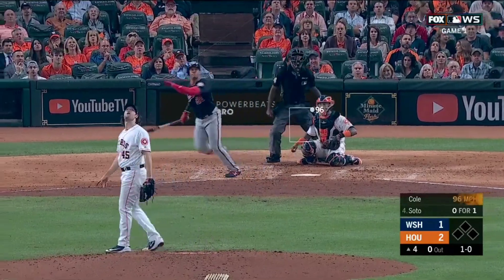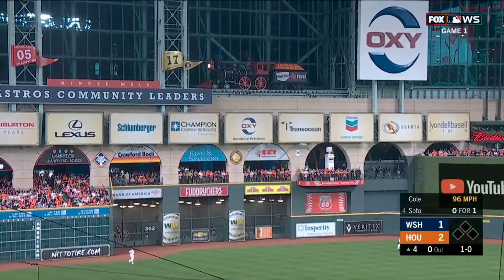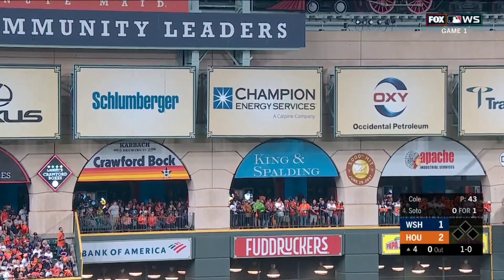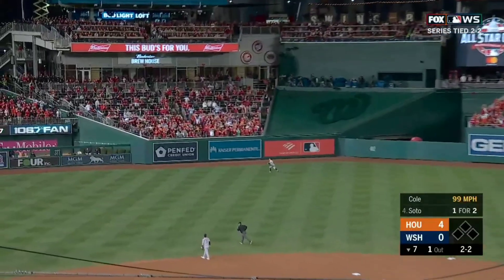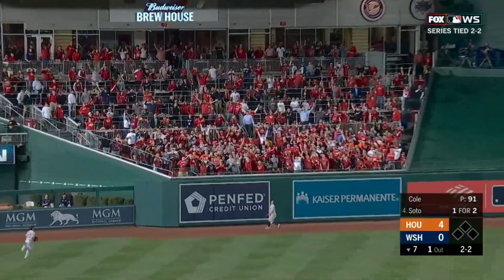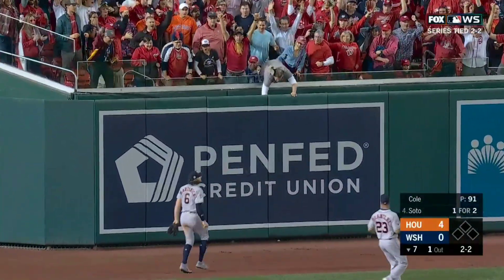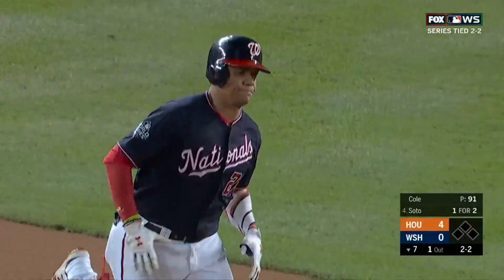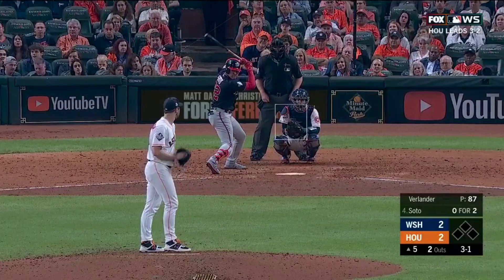Every Juan Soto Home run vs Houston Astros (3)